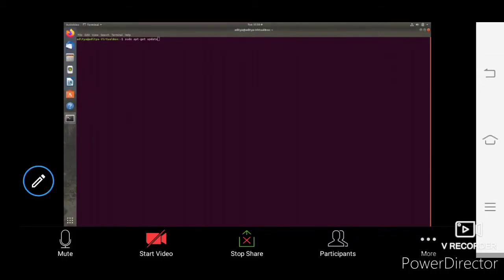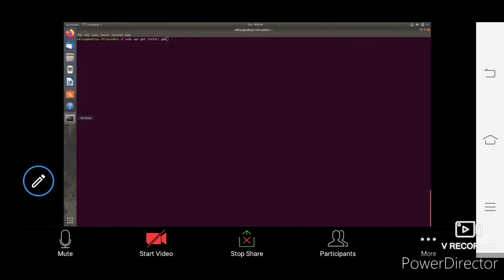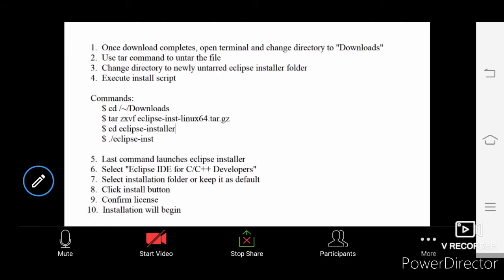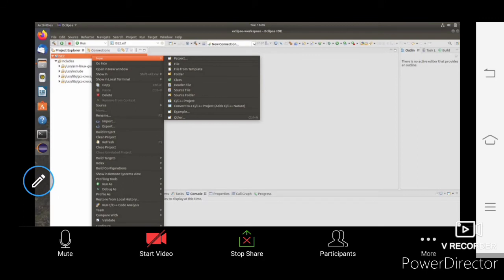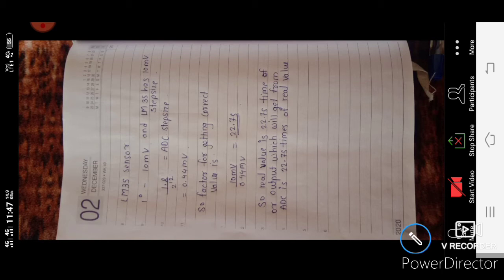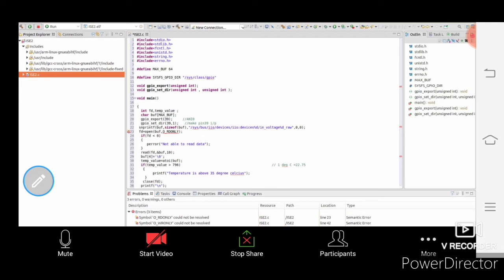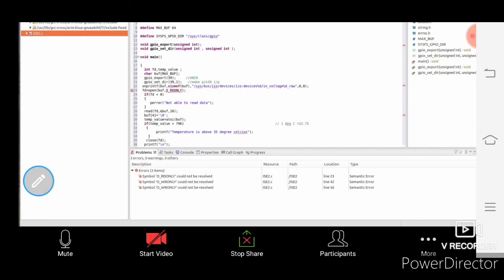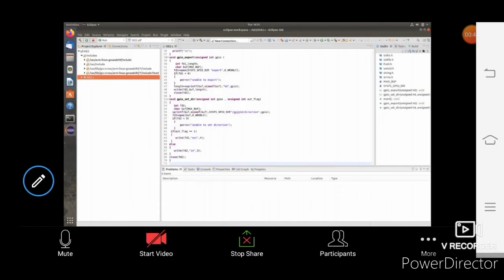Cross compile file on eclipse for Beaglebone Black